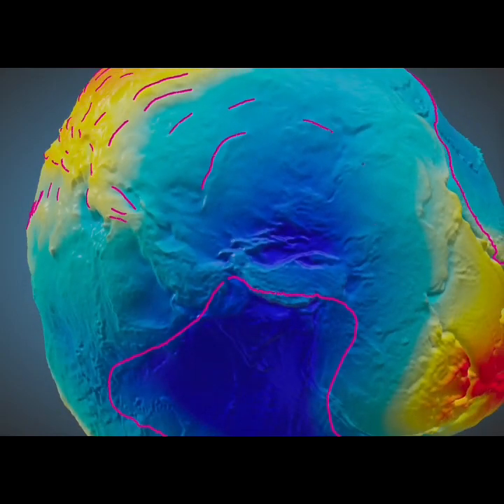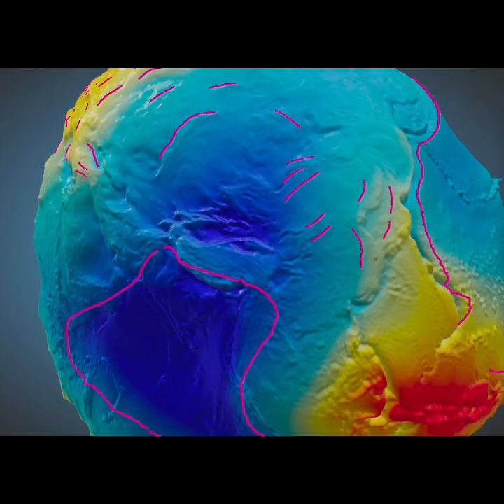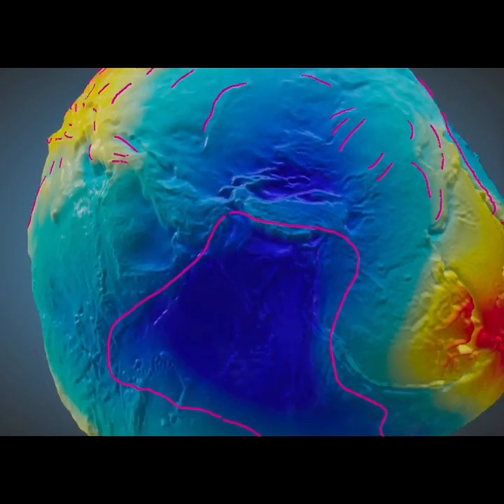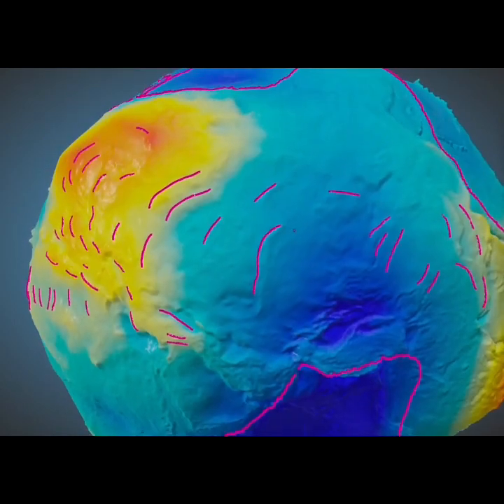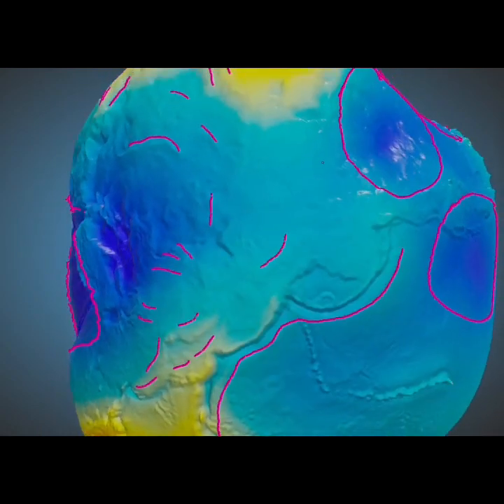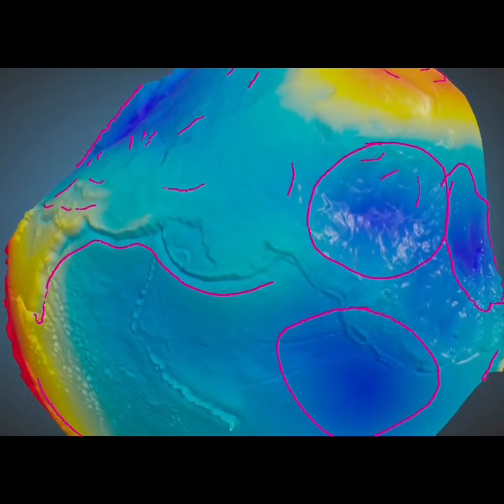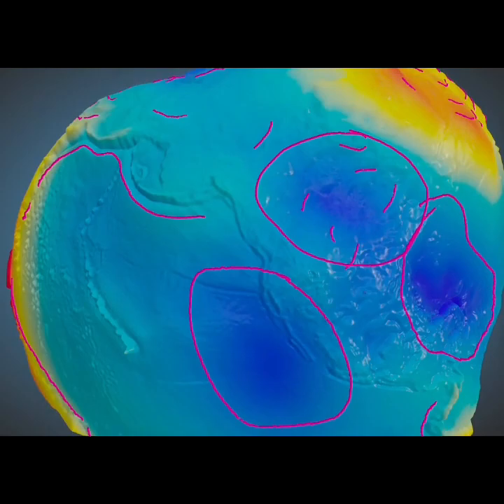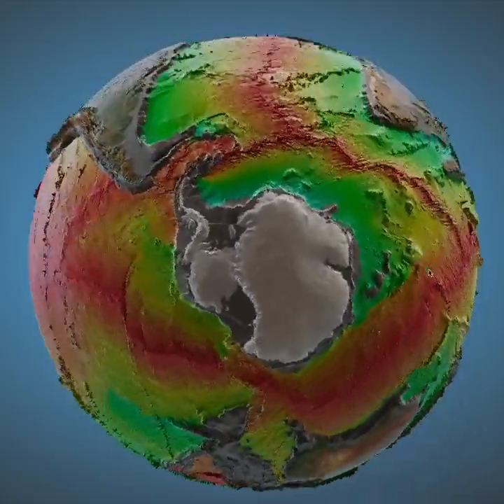Expanding Earth Review, Allow me to shock you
Video Reply to question: "What are your thoughts on the Expanding Earth theory?"

NGA
CNSA